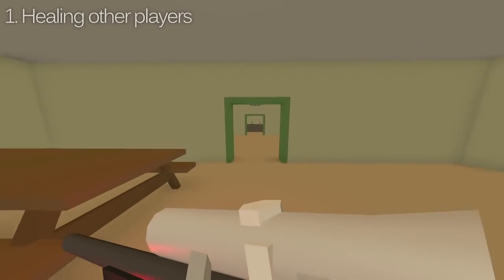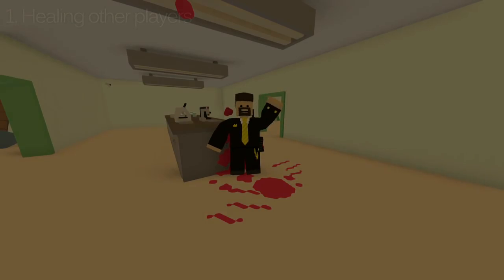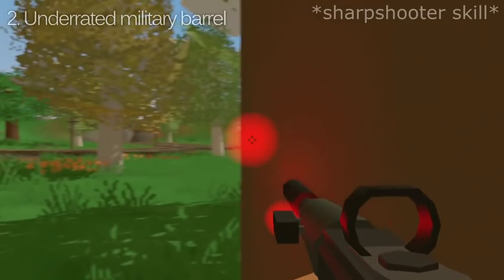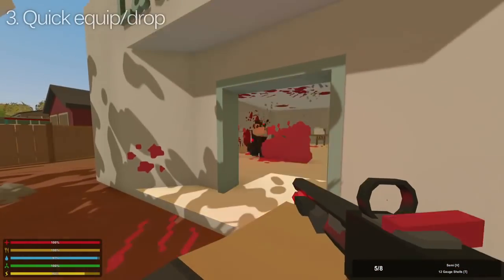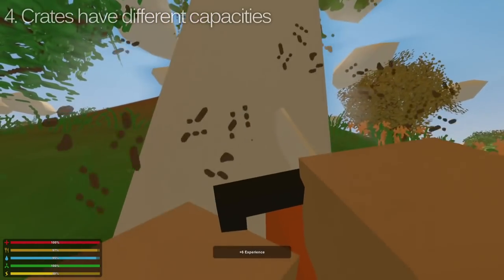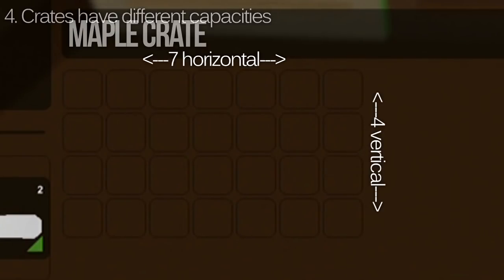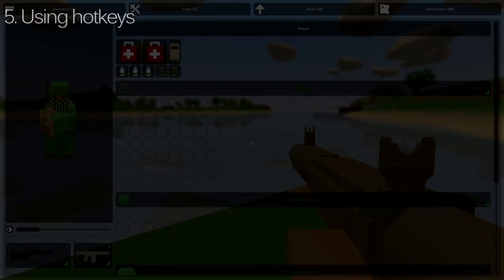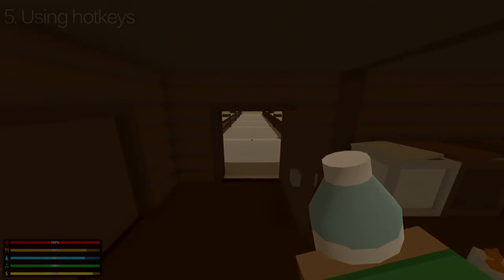Top Five Most Unknown Tips & Tricks of Unturned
↓EXPAND↓

➜ I tell you guys about the often overlooked tricks in Unturned that can mean the difference between life and death.

---GENERAL INFO---

★ JOIN MY OFFICIAL UNTURNED SERVER:
• IP: mlbb.lyhmehosting.net
• PORT: 27015
• No Password

★ Also check out UncleLYHME's other servers:

===Unturned Creative #1===
• IP: ut.lyhme.net
• PORT: 27015
• No Password

===Unturned Survival #1===
• IP:  ut.lyhme.net
• PORT: 27018
• No Password

► PC Specs -

• 16GB DDR3 1600MHz G.SKILL Ripjaws X Series RAM
• ASRock Z97 Extreme6 Intel Z97 ATX Motherboard
• 3TB Seagate Barracuda Hard Drive

► Peripherals -

• Microphone: Blue Yeti
• Secondary Microphone: Audio Technica AT2020
• Mouse: Razer Mamba
• Headphones: Razer Kraken Pro (White)
• Keyboard: Rosewill Apollo RK-9100xBBR Blue & Logitech G710+